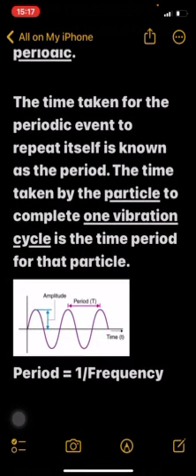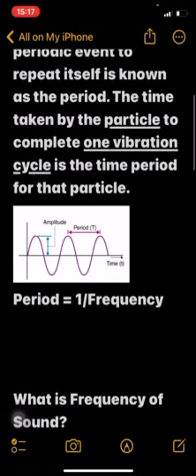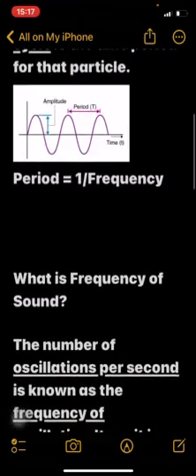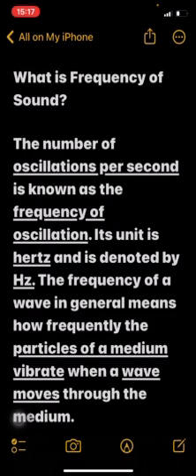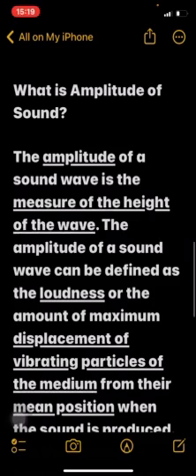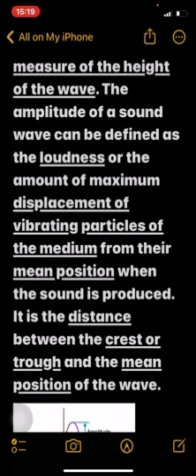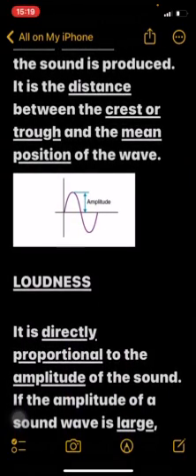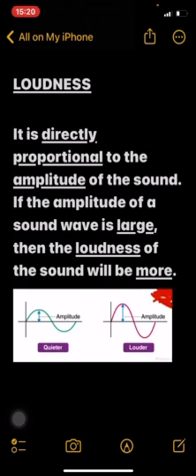Period, Frequency, Amplitude and Loudness of sound